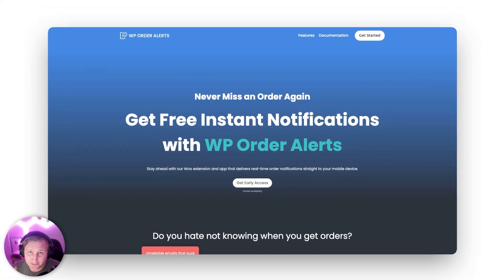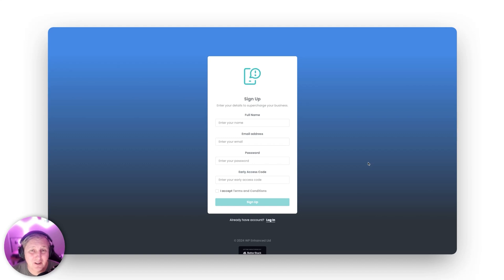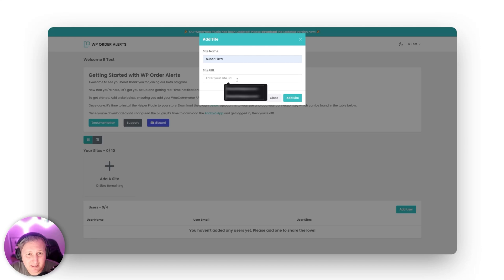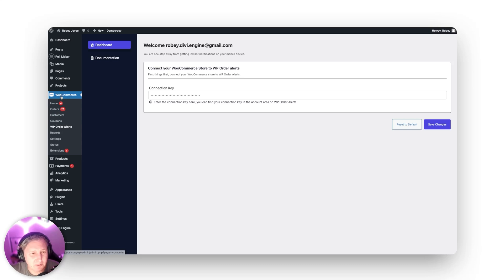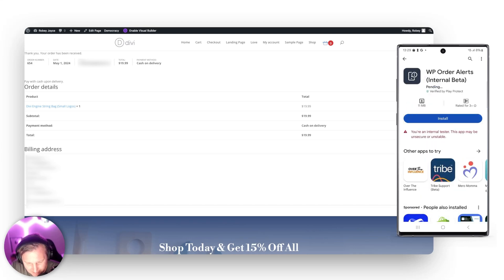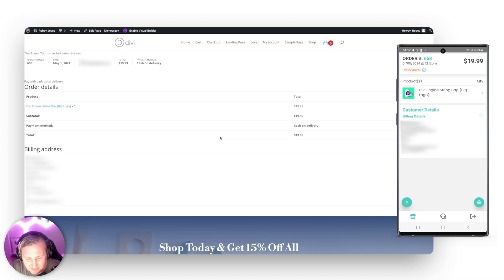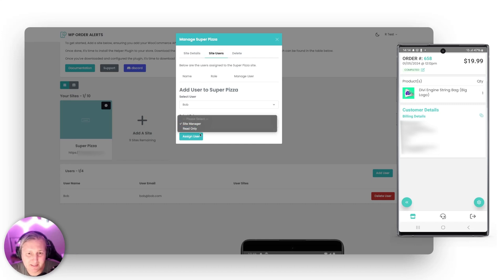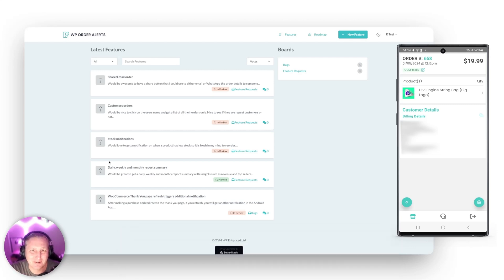Get Free WooCommerce Order Alerts on Mobile with WP Order Alerts [2024]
Today, we're collaborating with our sister company, WP Enhanced, to update our previous video on receiving order alerts directly on your mobile device for your WooCommerce store—for free! The app we used before is no longer available, so WP Enhanced developed WP Order Alerts. 🚀

🚨 UPDATE 🚨 - WP Order Alerts is now available for both iOS and Android!

In this video, you'll learn how to:

‣ Sign up for WP Order Alerts
‣ Set up your WooCommerce store
‣ Receive real-time order alerts on your mobile device
‣ Manage order statuses on the go

📌 Chapters:
00:00:00 - Introduction
00:01:05 - Signing Up for WP Order Alerts
00:02:08 - Android App Development Update
00:03:11 - Connecting the Helper Plugin
00:04:16 - Retrieving and Using the Connection Key
00:05:22 - Installing and Setting Up the Mobile App
00:06:26 - Receiving Notifications on Mobile
00:07:30 - Adding and Managing Users
00:08:36 - Future Development and Feedback